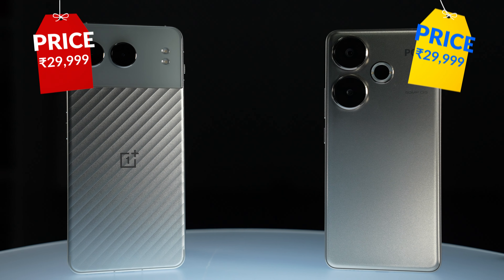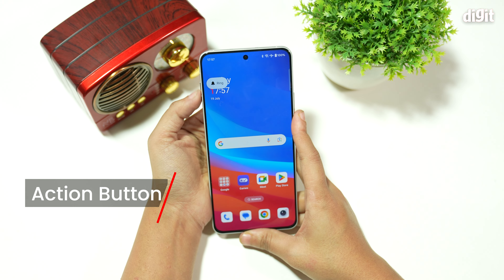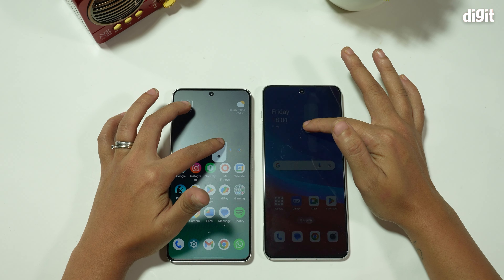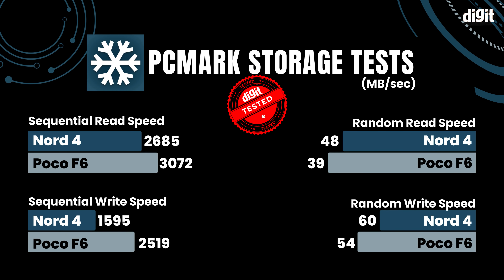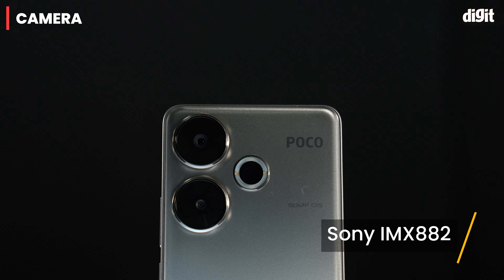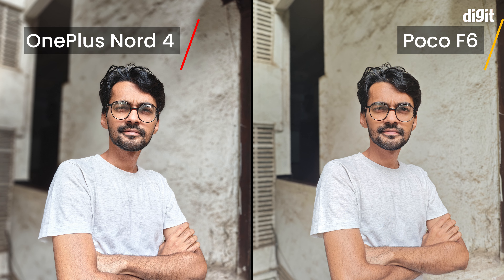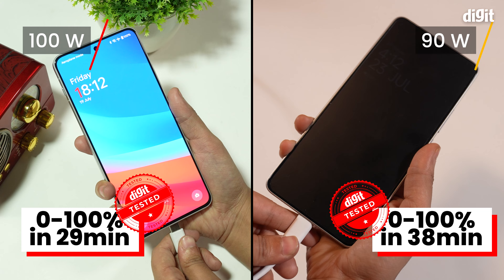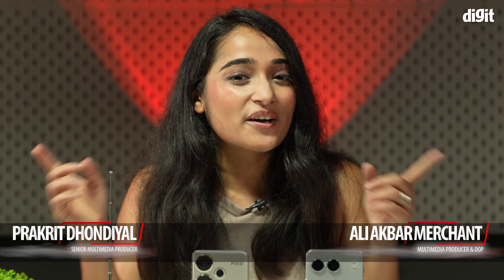OnePlus Nord 4 vs POCO F6: BEST Value for Money under ₹30,000? 💰📱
The POCO F6 and the OnePlus Nord 4 are two of the most powerful phones you can buy under ₹30,000 in India but which one is the better all-rounder providing the best bang for your buck? Find out in our detailed OnePlus Nord 4 vs Poco F6 comparison where we pit them against each other in areas such as display, performance, UI, AI, cameras, and battery life.

Timestamps:
0:00 Introduction
0:36 Specifications
0:51 Build and Design
1:31 Display
2:15 Performance
3:05 Digit AI-Q Score
3:27 Camera
4:35 Battery Life
5:08 Which one should you buy?